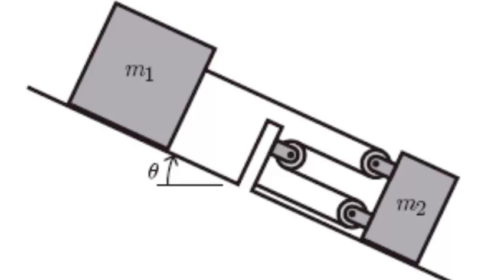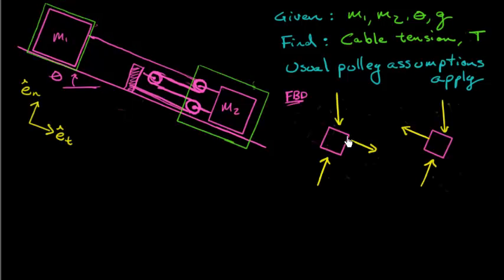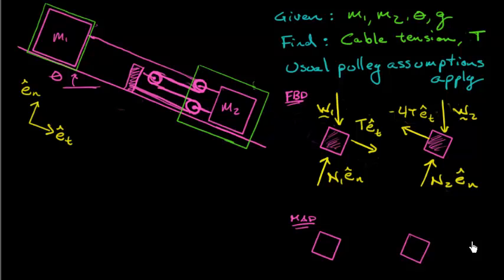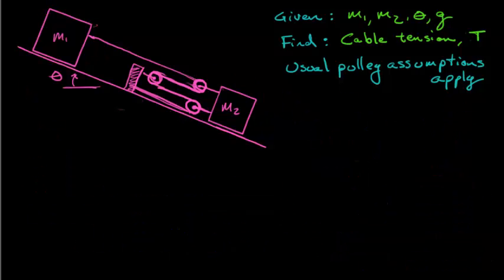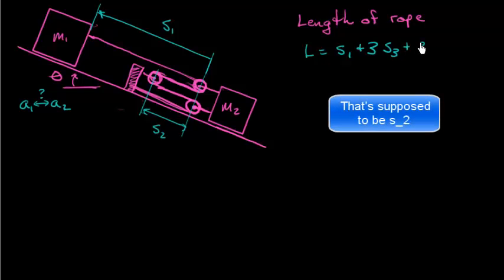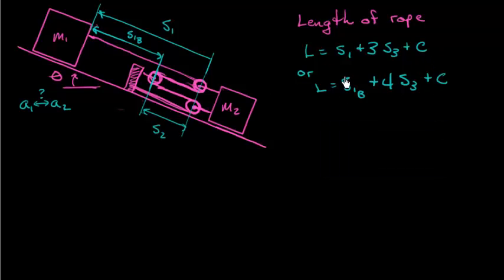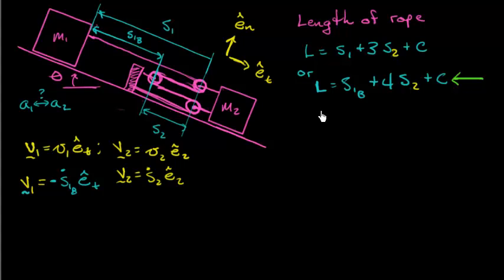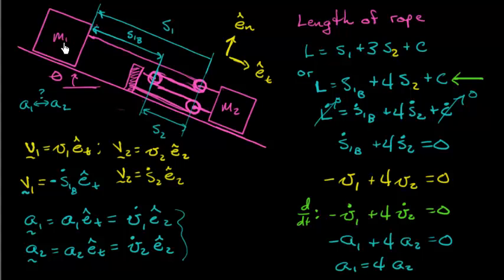Proper Pulley Problem, Part 1 - Engineering Dynamics Notes & Problems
In pulley problems, it's easy to make false predictions. Here's a thought-provoking pulley problem you can use to get practice.